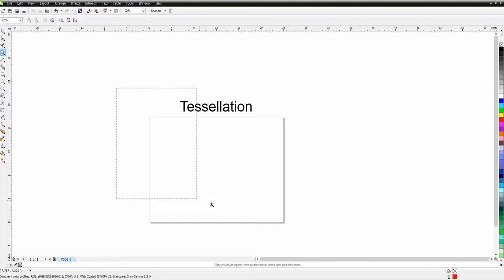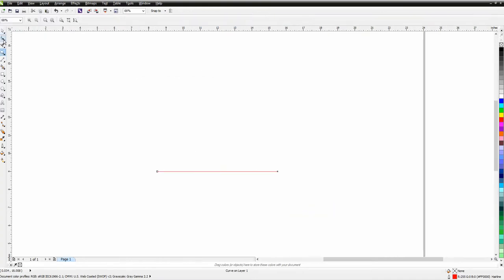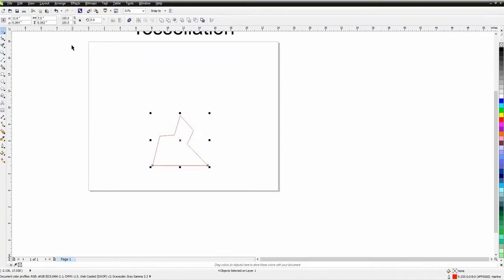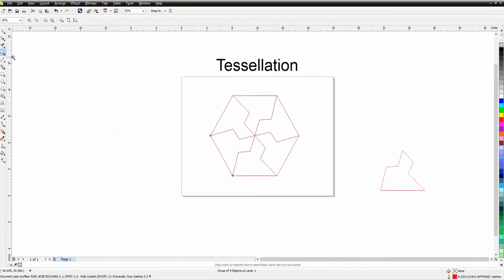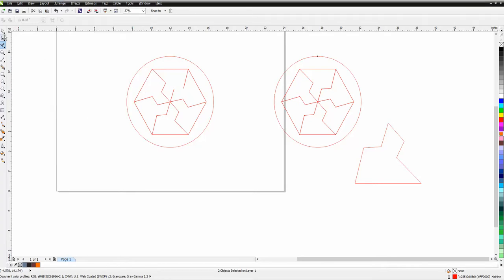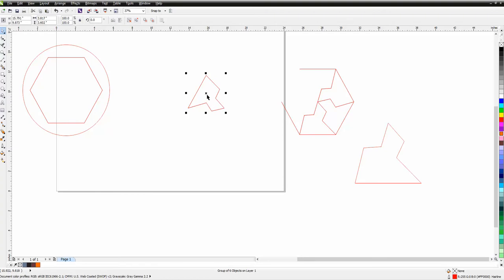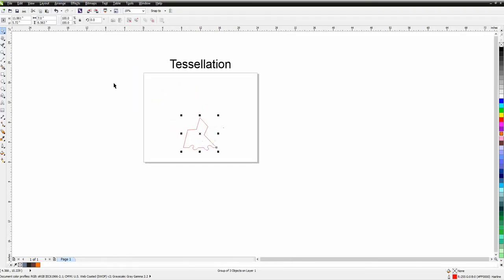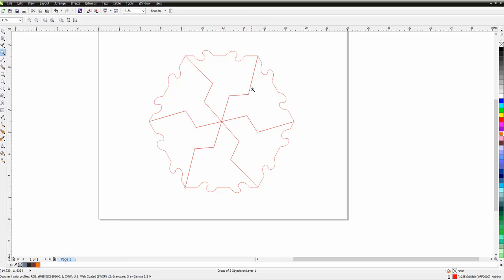Corel Draw Tips & Tricks Tessellation